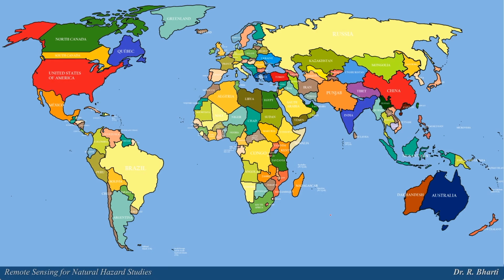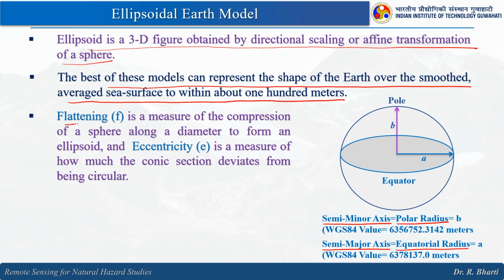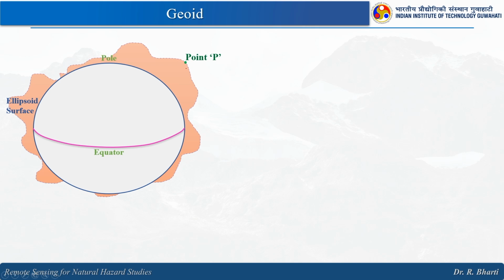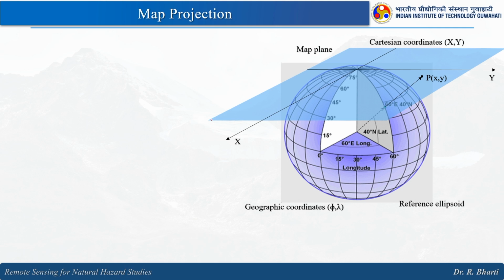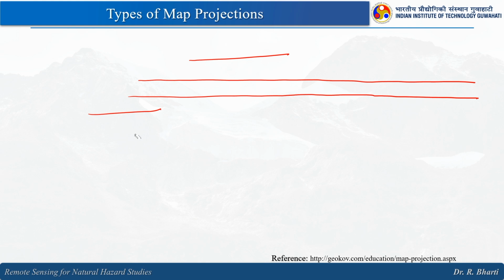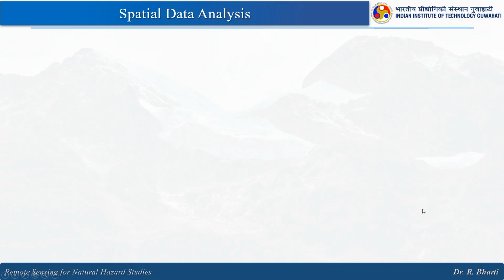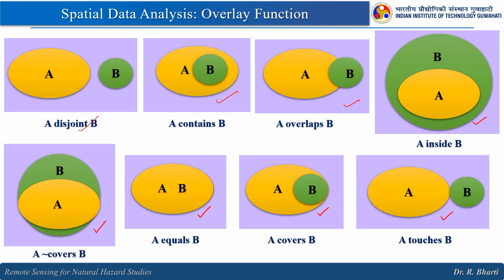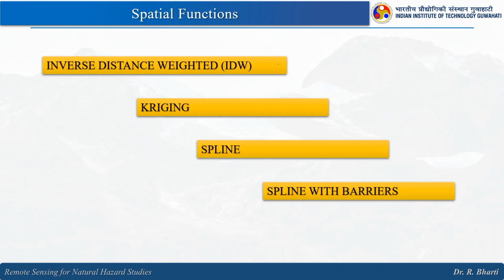Lec 11b: Introduction to Geographical Information System for Data Analysis-Part B